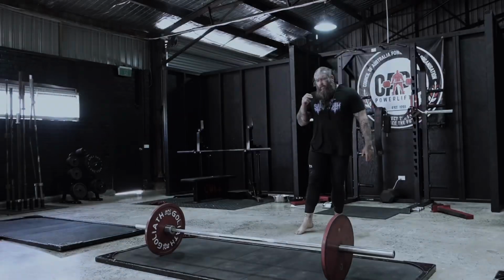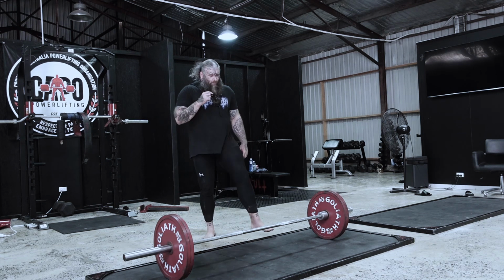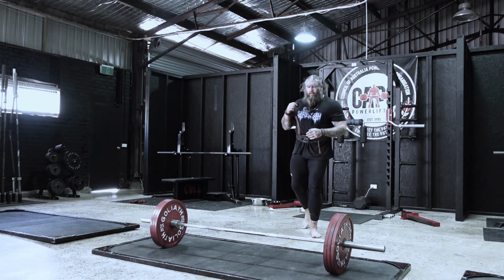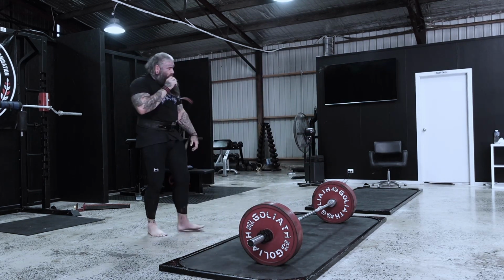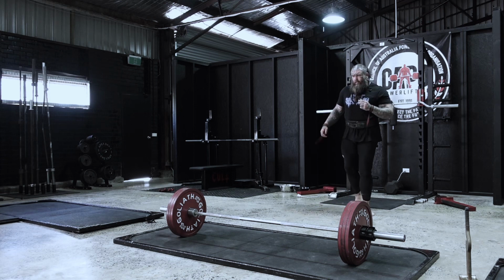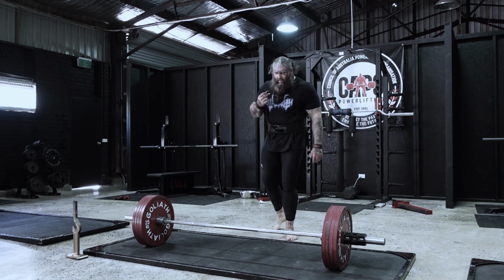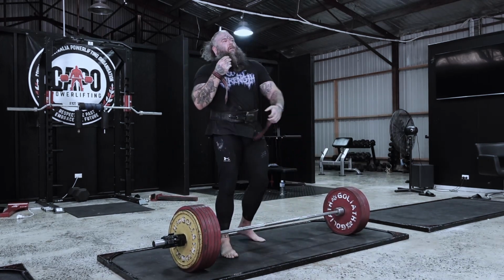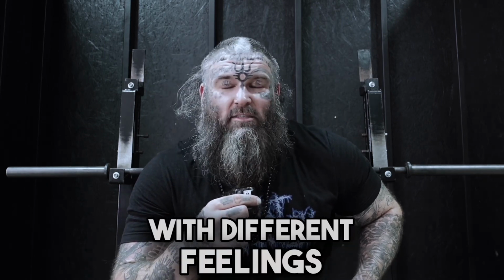DEADLIFT WALKTHROUGH - WANT A MONSTER DEADLIFT?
Want a MONSTER DEADLIFT? In this video I breakdown the entire deadlift and walk you through how to perform this movement for a MONSTER DEADLIFT just as I’ve done for myself as a 410kg/903lb Deadlifter.